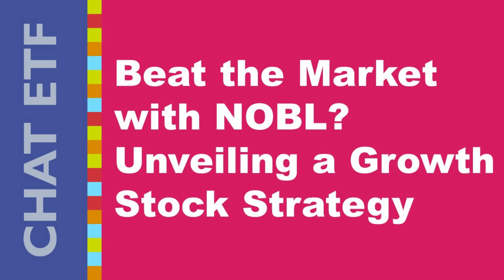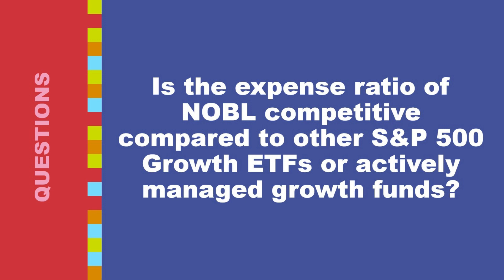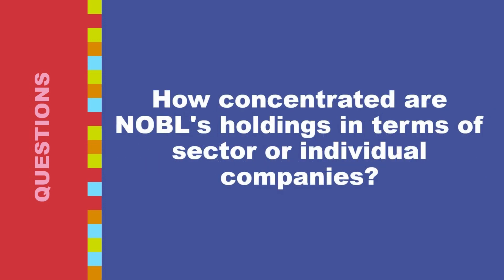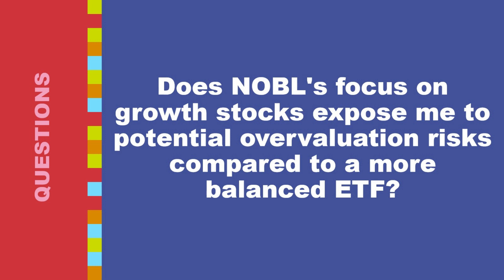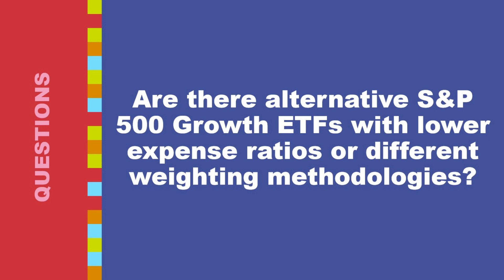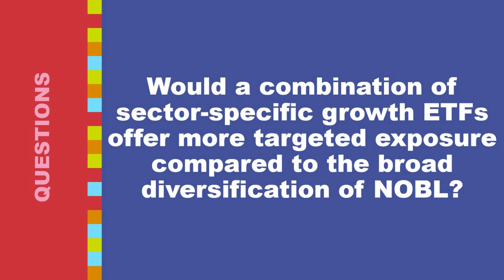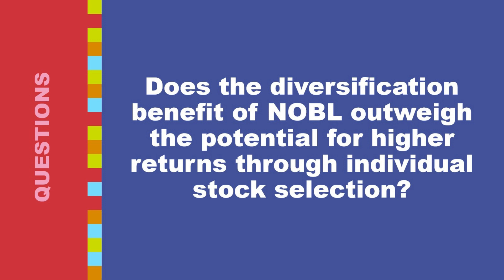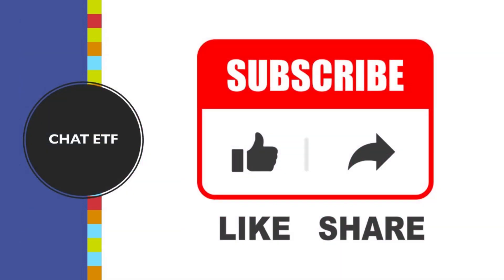Beat the Market with NOBL? | Unveiling a Growth Stock Strategy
0:00 Intro
0:51 How closely does NOBL's objective of tracking the S&P 500 Growth Index?
3:41 Is the expense ratio of NOBL competitive compared to other S&P 500 Growth ETFs or actively managed growth funds?
7:11 How liquid is NOBL compared to other growth ETFs?
9:55 What is the volatility of NOBL compared to the broader market or other growth ETFs?
13:00 How concentrated are NOBL's holdings in terms of sector or individual companies?
16:01 Does NOBL's focus on growth stocks expose me to potential overvaluation risks compared to a more balanced ETF?
19:18 Does NOBL hold any underlying assets denominated in foreign currencies, and how does this exposure affect its overall risk profile?
21:23 Does the underlying index selection process for NOBL prioritize specific growth factors like momentum, earnings, or P/E ratios?
24:14 How often does the S&P 500 Growth Index rebalance, and could this lead to short-term volatility for NOBL?
27:45 Are there alternative S&P 500 Growth ETFs with lower expense ratios or different weighting methodologies?
29:55 Would a combination of sector-specific growth ETFs offer more targeted exposure compared to the broad diversification of NOBL?
31:56 Does the diversification benefit of NOBL outweigh the potential for higher returns through individual stock selection?
35:50 Should I consider including a small-cap growth ETF alongside NOBL to diversify exposure across the growth spectrum?
38:34 Is NOBL suitable for long-term investment horizon given its focus on growth stocks?